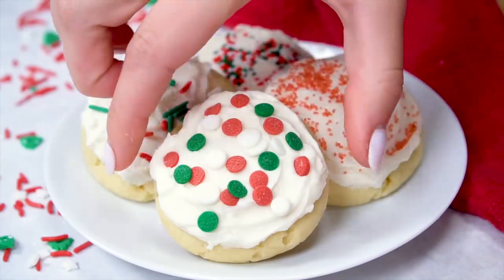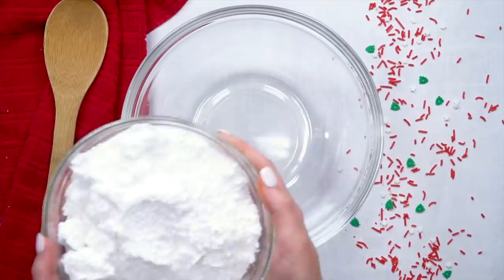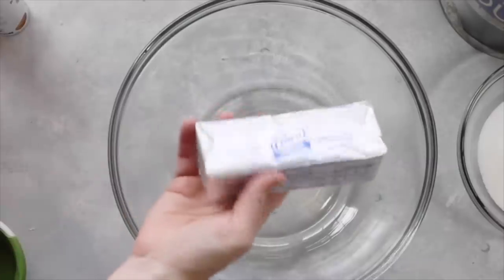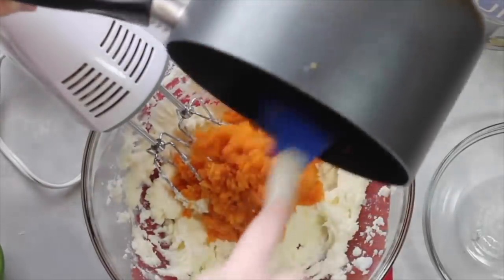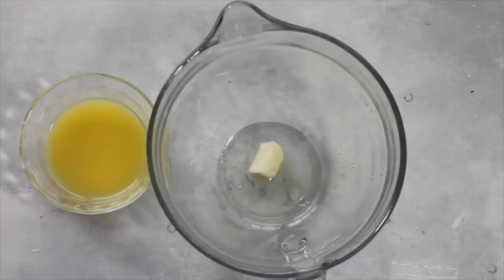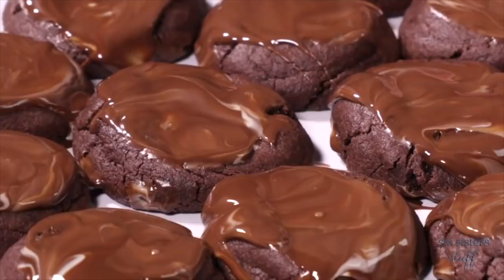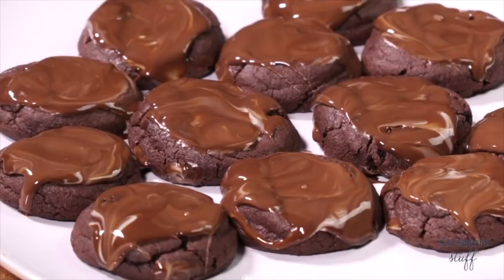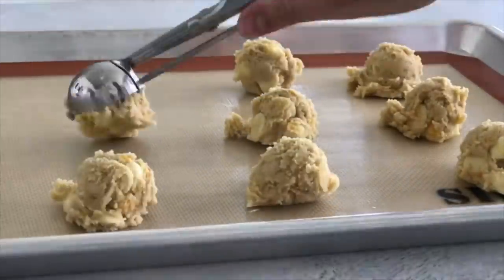4 Quick and Easy Christmas Cookies! Delicious Holiday Treats!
It is Christmas Time and I'm ready to make some Christmas Cookies! But the holiday season can get crazy so I'm sharing with you my quick and easy Christmas cookies. And the best part is... they are delicious!

Hope you love these holiday treats as much as I do!

WHAT IS THE BEST WAY TO STORE THESE IF I MAKE THEM AHEAD OF TIME?
Holidays get a little crazy, so the more you can use your time wisely and make things ahead of time, the better.

The Andes Mint Cookies are the best cookies to make ahead of time, because they are delicious cold. If you plan to make them more than a week ahead of serving them we recommend storing them.

The best way to store and preserve them, is to put them in an airtight container, and put them in the freezer.

The day before serving them, we recommend removing them from the freezer and putting them on the counter, or in the fridge for 24 hours.

You could also reheat them in the oven a little bit, just to make them warm, but it will melt the chocolate a little bit.

💋's - Kristen

About Six Sisters' Stuff:
Kristen Hills is the 2nd sister from Sixsistersstuff.com. There they share over 3000 of their favorite recipes! We have over 1.3 million followers on Facebook and a million more on other social media platforms.